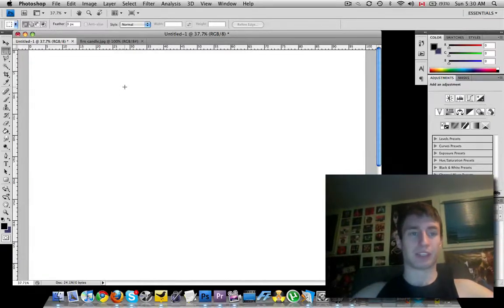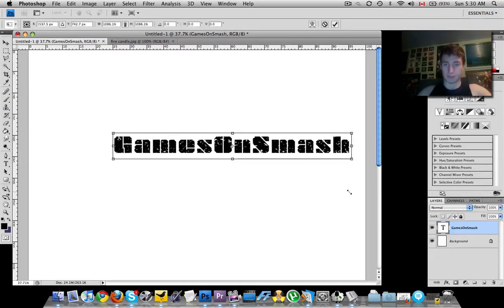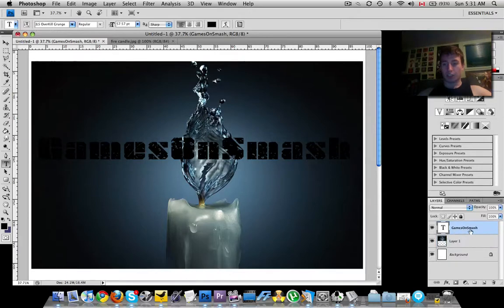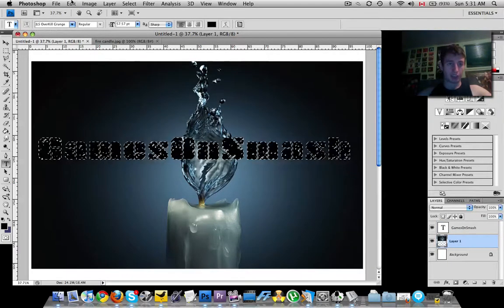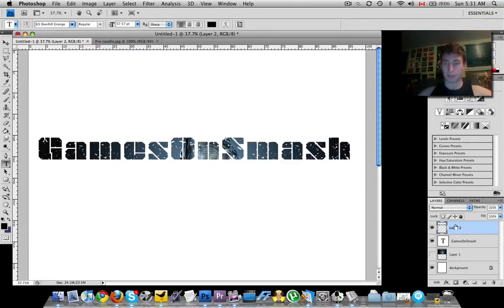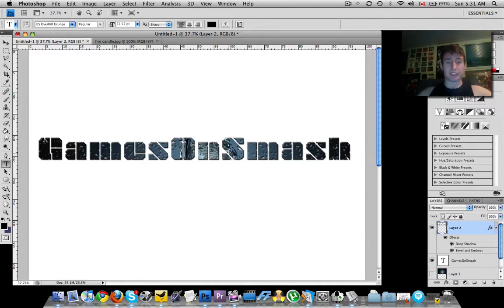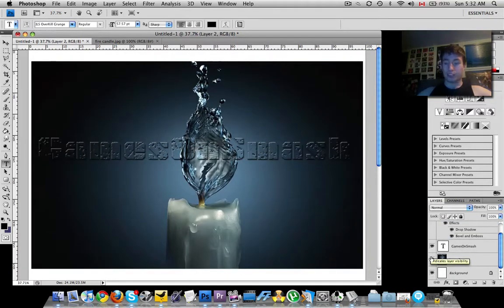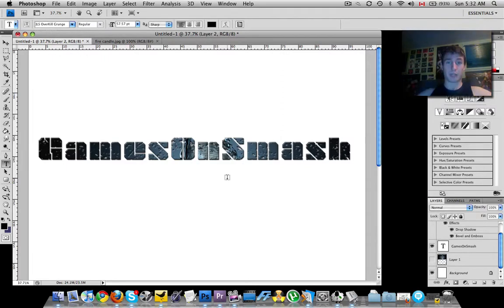Photoshop Tutorial - Place image within Text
Simple effect that looks really good. Enjoy